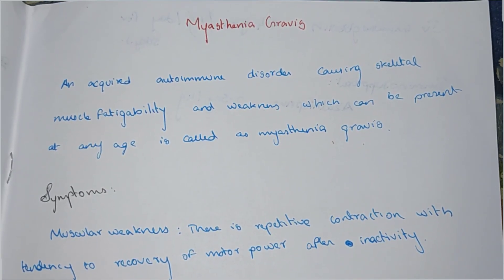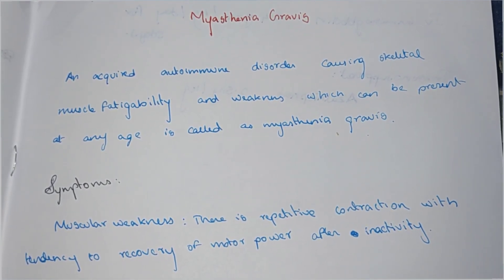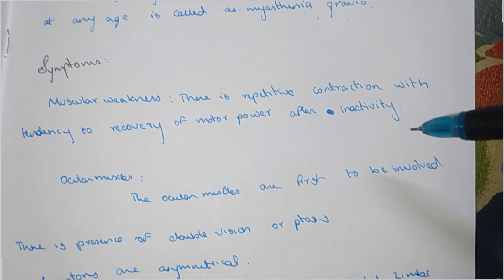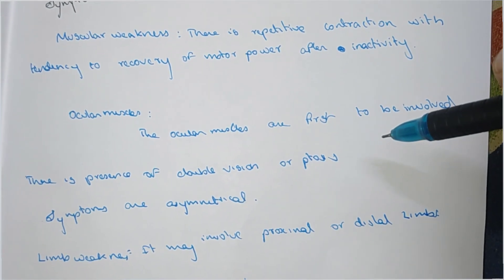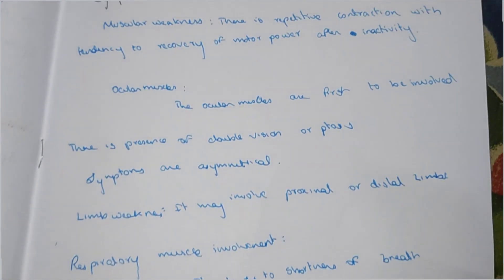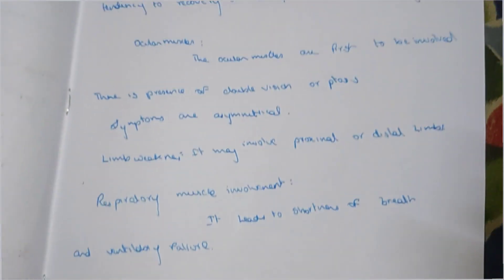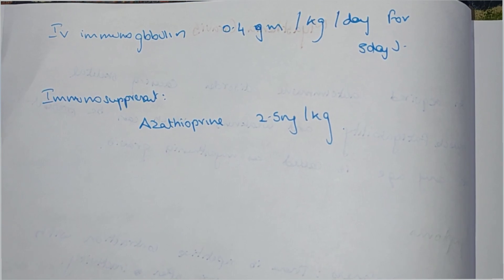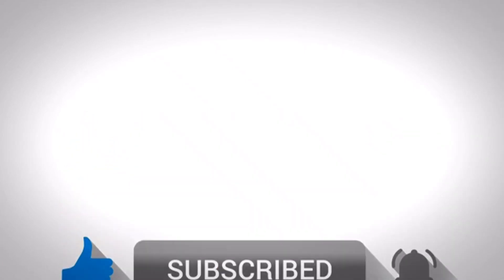MYASTHENIA GRAVIS IN TAMIL/CLINICAL FEATURES/SYMPTOMS/TREATMENT